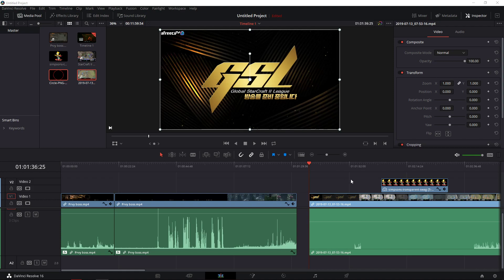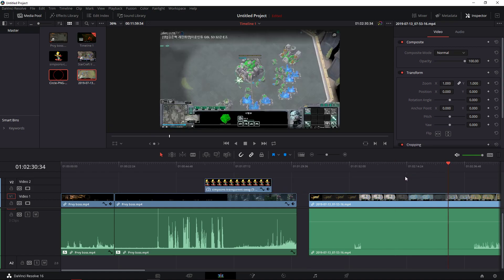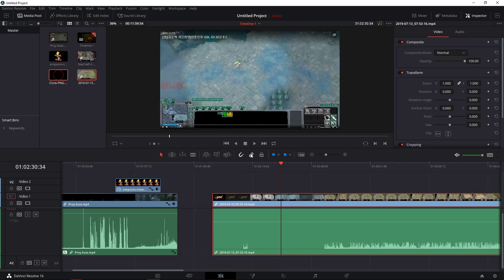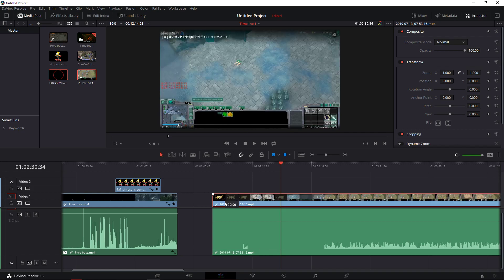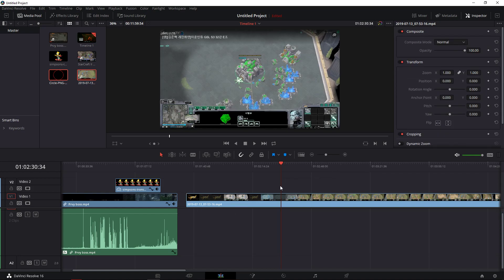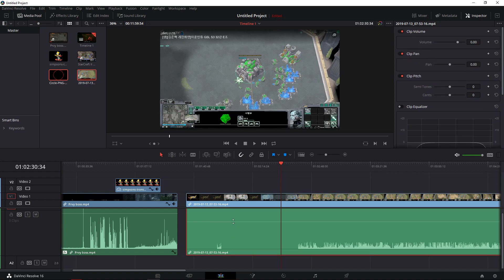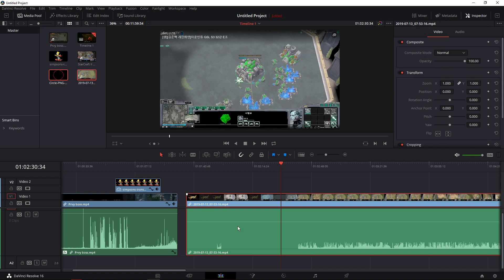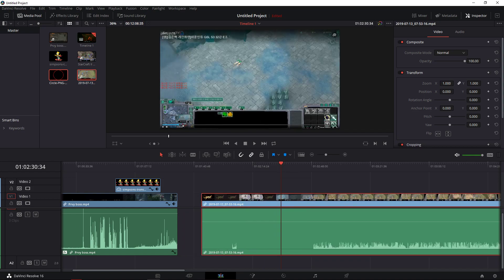How To Unlink Audio from video Da Vinci Resolve 16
‏‏‎ ‎ In this video you will learn How To Unlink Audio from video Da Vinci Resolve 16 , transferwise ‏‏‎ ‎

GET AMAZING FREE Tools For Your Youtube Channel To Get More Views:
Tubebuddy (For GROWTH on Youtube):